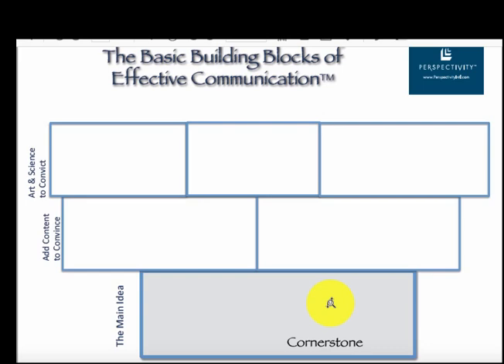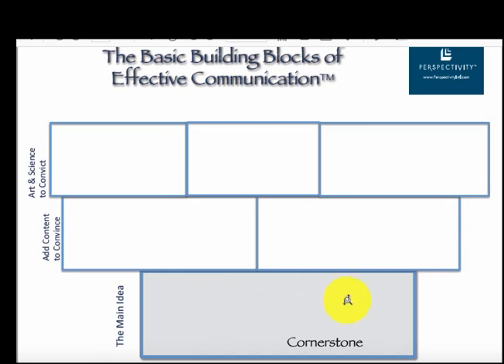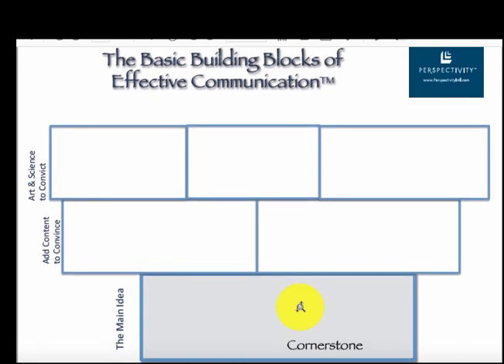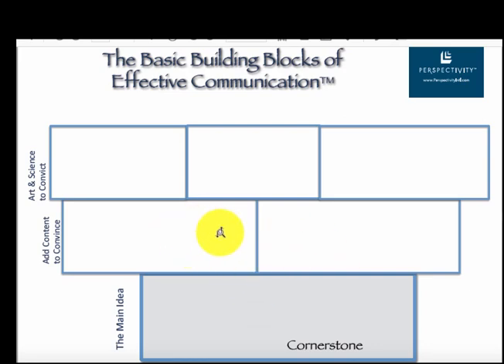Lesson 2 Exercise